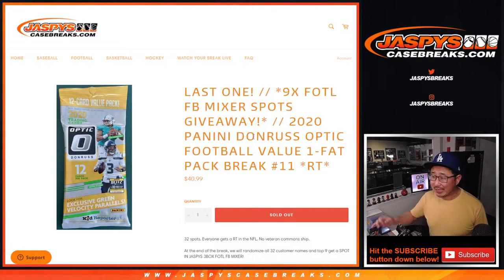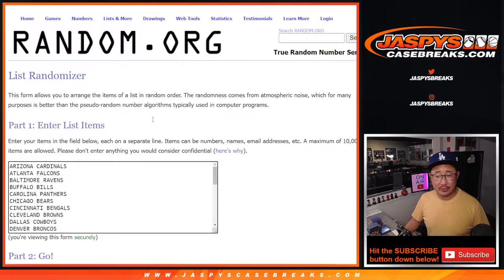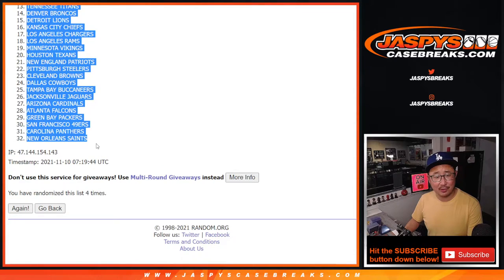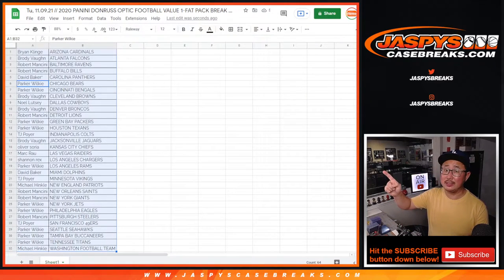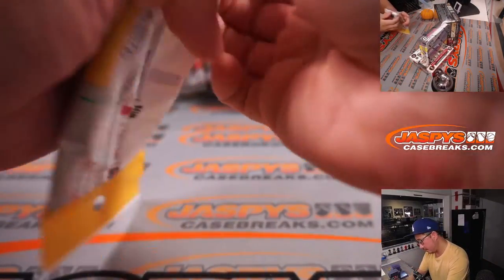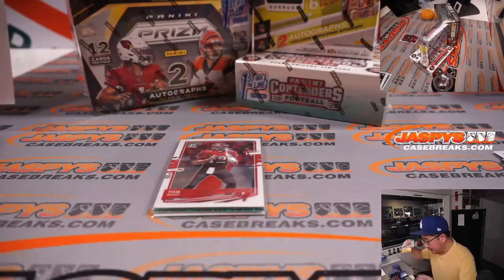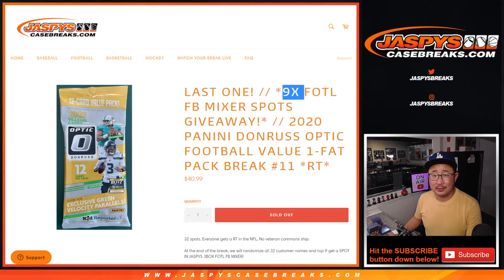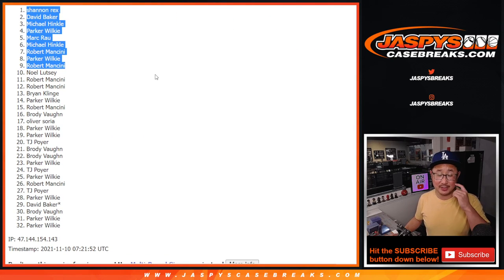Tu, 11.09.21 // 2020 PANINI DONRUSS OPTIC FOOTBALL VALUE 1-FAT PACK BREAK #11 *RT*